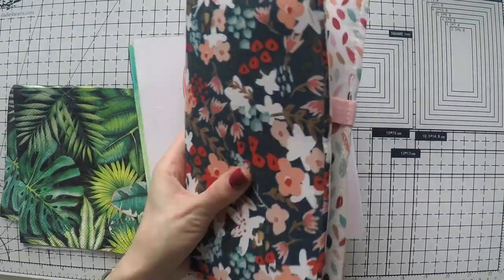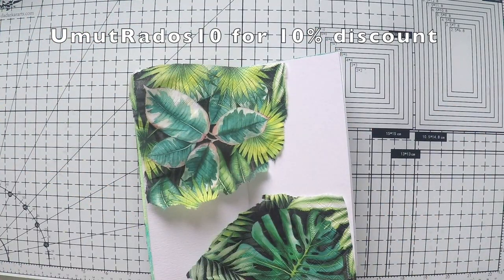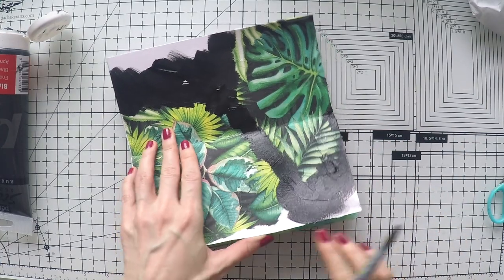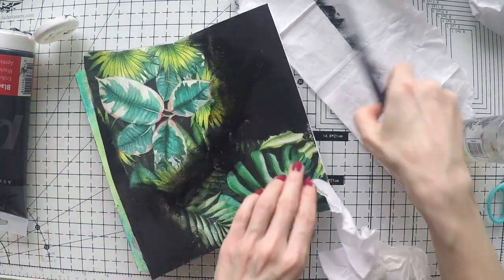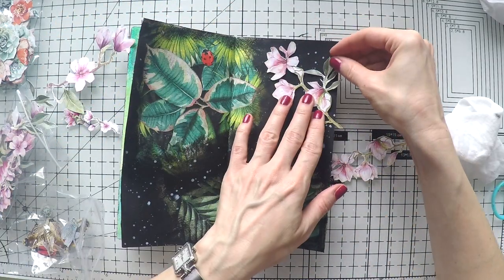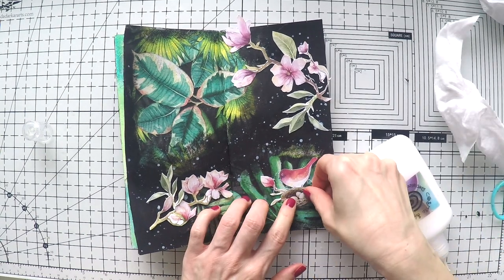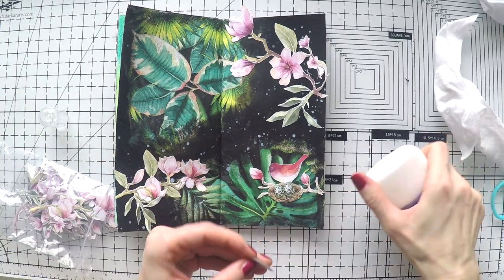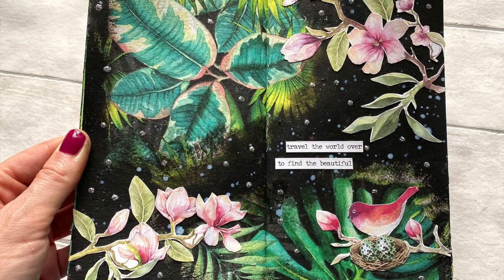Napkin Journal - EASY - USE YOUR STASH!